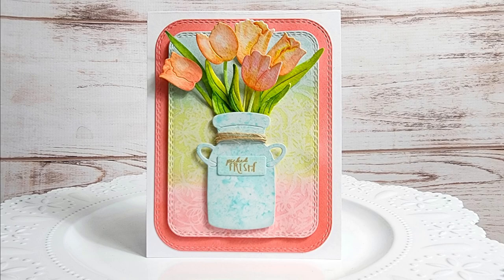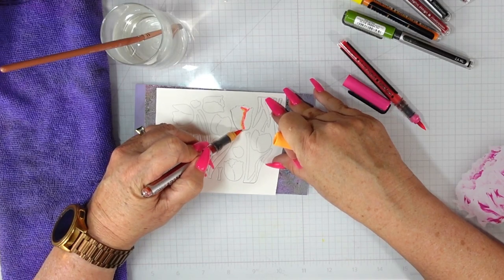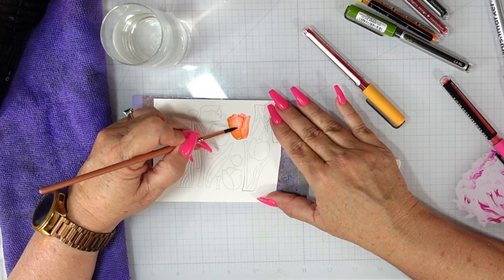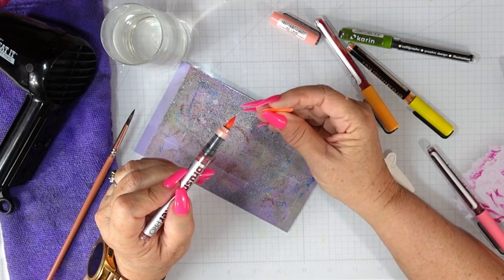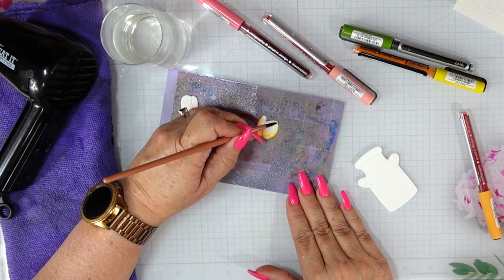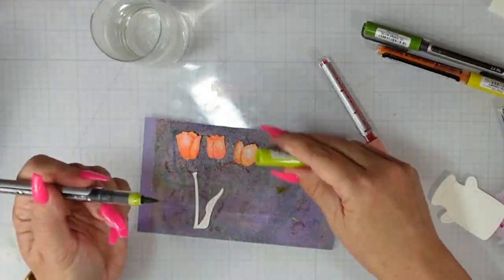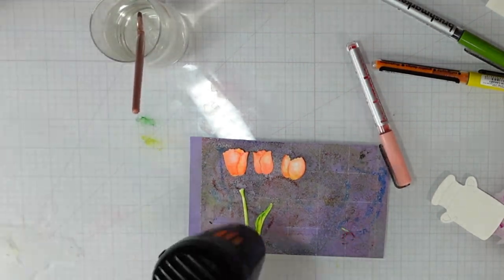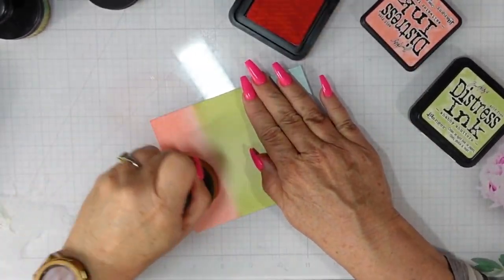Three Techniques Using Water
Today, I am sharing three different card making techniques using water.

Congratulations to the winner of the "Spring Bird w/Vine" die.

***Due to the high cost of international shipping, all giveaways on this channel are for those residing inside the U.S.A. Any and all products offered as prizes on this channel are sponsored by The Scrapping Cottage and YouTube is not responsible for fulfilling any of the prizes.

Supplies Used***

Karin Brushmarker Colors:

Neon Pink, Pale Pink, Skin 1, Pale Orange, Neon Canary, Olive Green, Apple